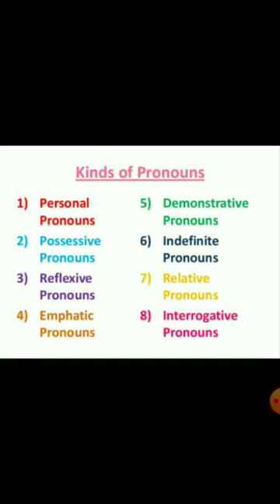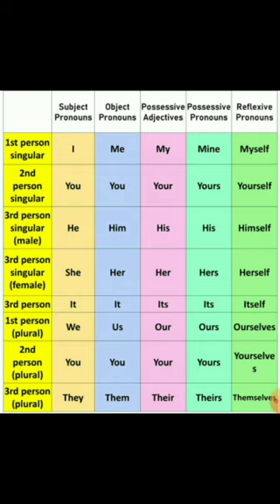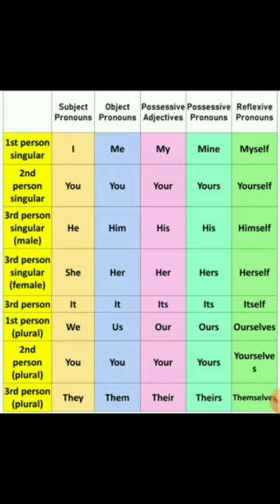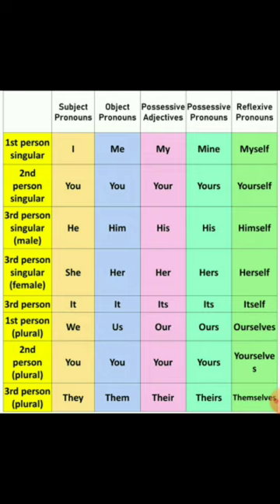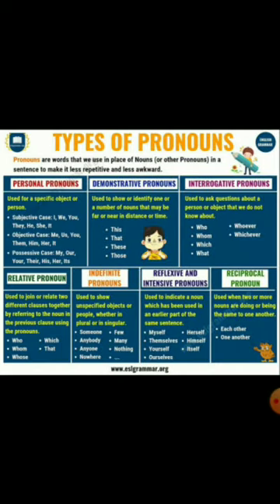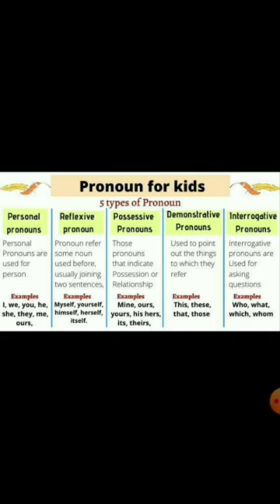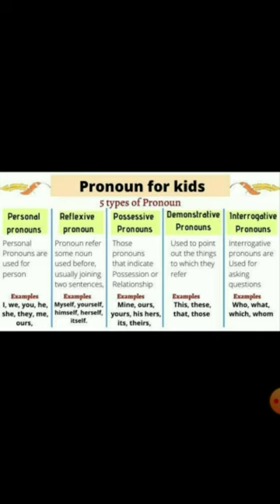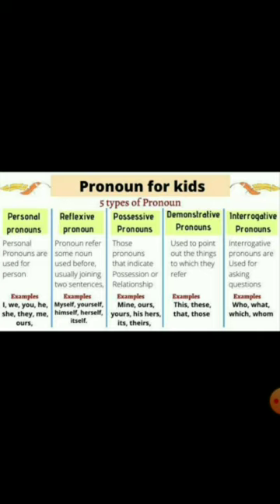Class 8 English 1 Pronoun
English 1 Pronoun